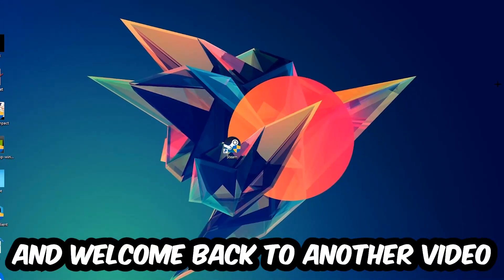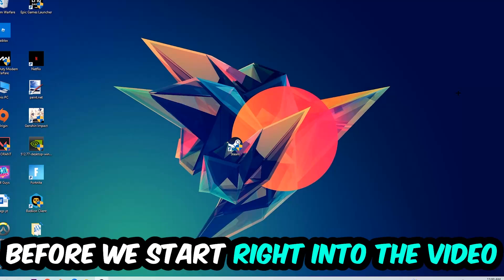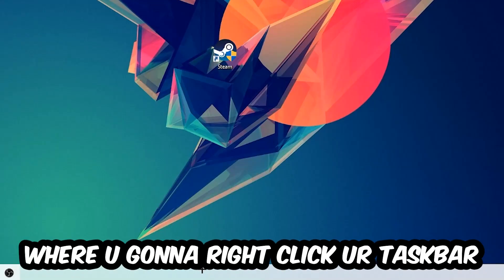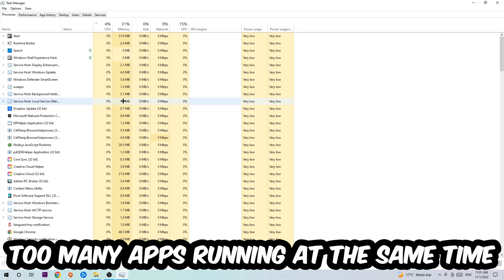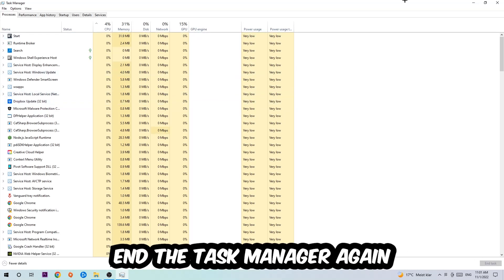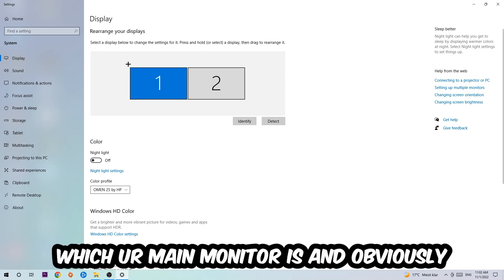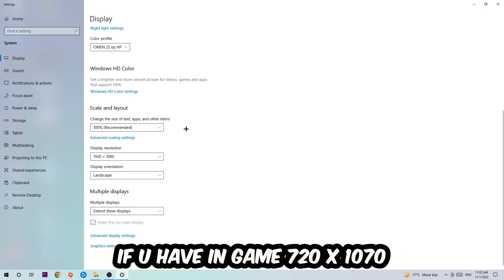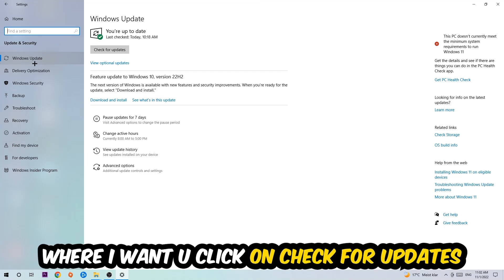Satisfactory – How to Fix Crashing, Lagging, Freezing – Complete Tutorial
how to fix Satisfactory crashing,
how to fix Satisfactory crashing on pc,
how to fix Satisfactory crashing on ps4,
Satisfactory crashing,
Satisfactory crashing pc,
Satisfactory crashing mid game,
Satisfactory crashing fix,
Satisfactory crashing 2022,
Satisfactory keeps crashing,
Satisfactory crash fix,
how to fix Satisfactory freezing,
how to fix Satisfactory freezing pc,
Satisfactory freeze,
Satisfactory freezing pc,
Satisfactory freezing fix,
Satisfactory freezing,
Satisfactory lagging,
Satisfactory lag,
Satisfactory lag fix,
how to fix Satisfactory lagging,
how to fix Satisfactory lagging pc,